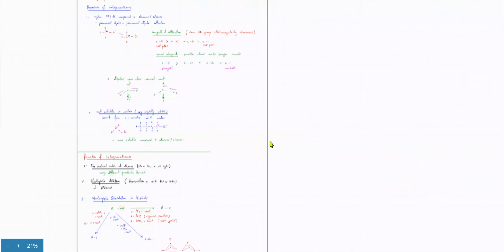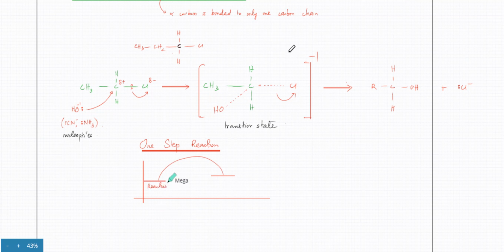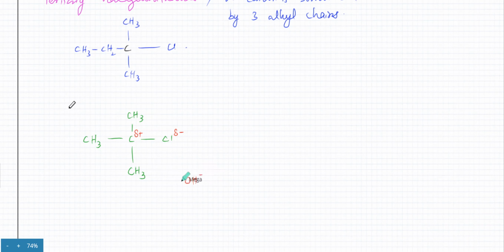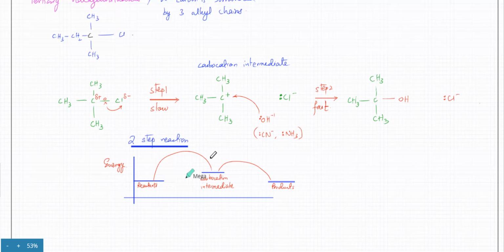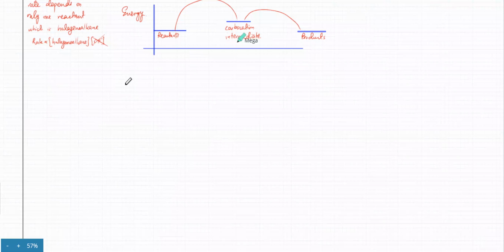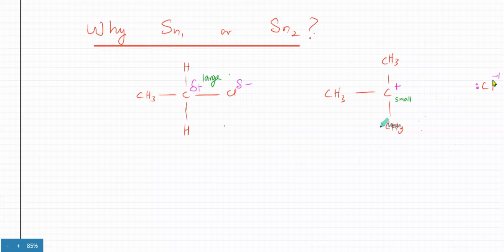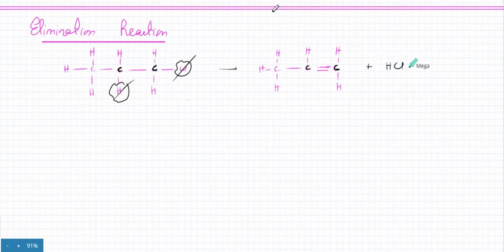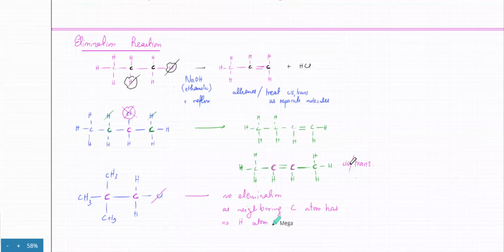Live Class - AS Organic Chemistry Part 15 - Nucleophilic Substitution, Elimination Reaction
In this lecture we go further in depth of the Sn1 reaction of halogenoalkanes and discuss elimination reaction.

Halogenoalkanes undergo elimination reactions in the presence of sodium or potassium hydroxide. In all simple elimination reactions the things being removed are on adjacent carbon atoms, and a double bond is set up between those carbons.

The halogenoalkane is heated under reflux with a concentrated solution of sodium or potassium hydroxide in ethanol. Propene is formed and, because this is a gas, it passes through the condenser and can be collected.